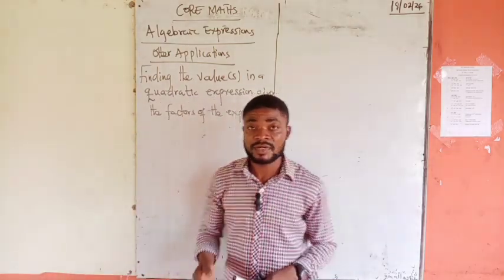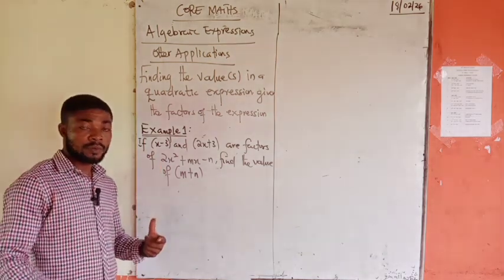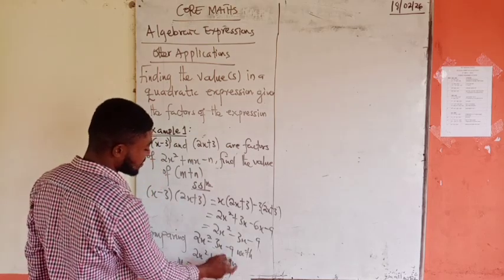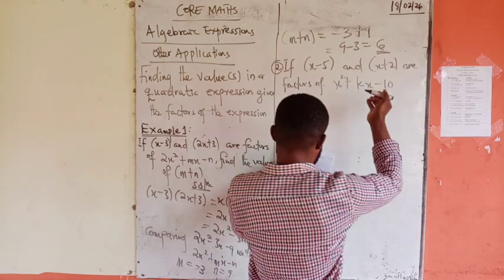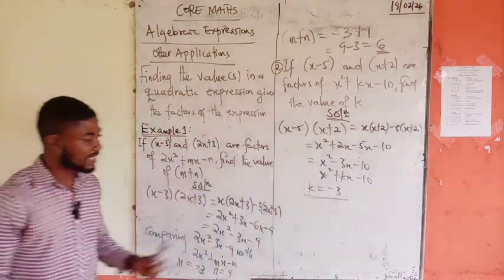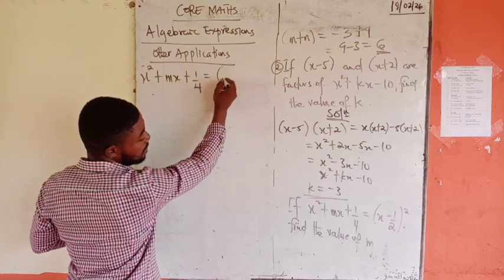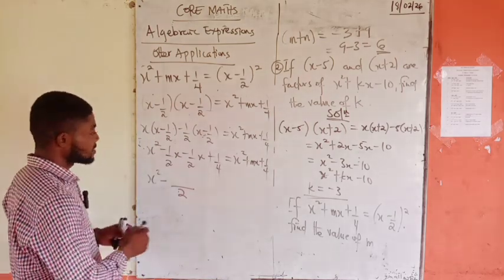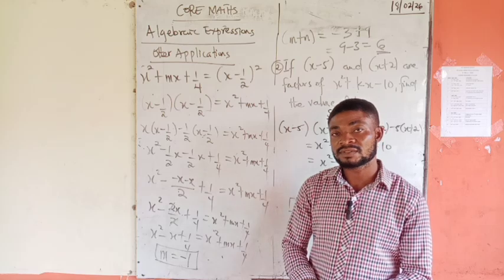Algebraic Expressions | Other Applications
Taking you through the other applications of Algebraic Expressions